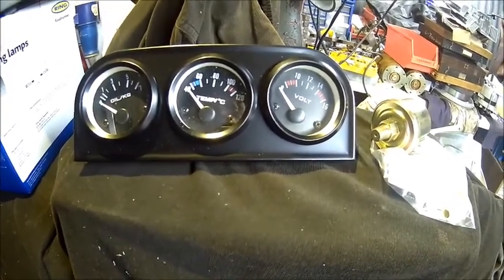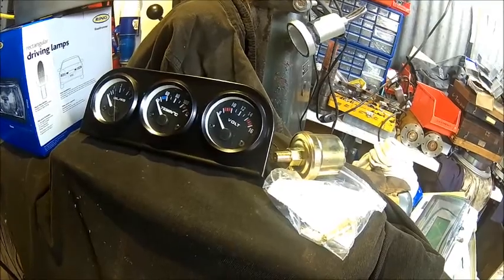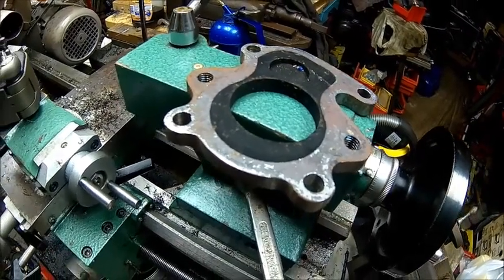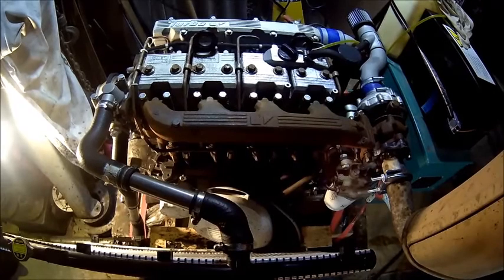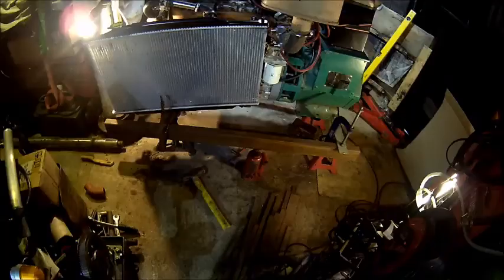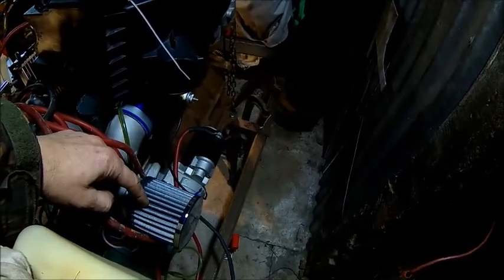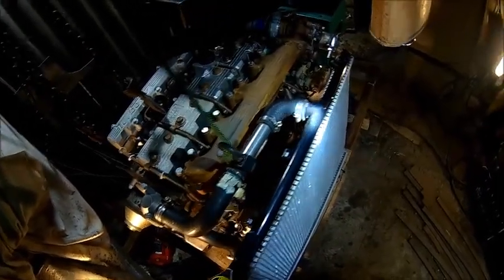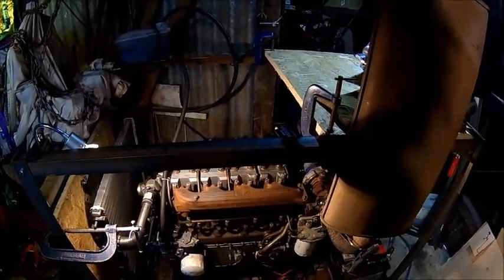20kW Diesel Generator, built from random parts - Part 3, making power, more parts arriving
We needed a power and heating source for the workshop, so a Diesel generator running as a CHP was the obvious choice.
The only problem is that they rather expensive to buy, so we decided to use what we have and source the stuff we don't have on the cheap and make it fit.
We already uploaded the making of the generator spacers, these are also in the playlist of this project which is here

Why we building it ...
Because we need more power and better heating, having only 3kW (13A/230V) single phase mains supply in the workshop is just not enough. It just gained some priority because it's getting colder, i also need to do some serious welding and if i push the Amps to far it just pops the fuse.

What we using .
some time ago, It happened that  a nice Diesel engine came along and about half a year later an affordable  22kVA 400V 3-phase alternator was found. The engine had no starter or alternator, and the generator head was not exactly a direct fit. After some more time we had most of the bits together and started to make something of it.
Final specifications and more details will follow along the series,
max rating should be around 20kVA at 50Hz/400V and about 25kVA at 60Hz/440V, three phase of course.

Just follow along this series and you'll see.
The general concept is rather obvious, most design details are worked out on the fly during build, no drawings existing right now.
Some other details might appear to be complicated or look strange at first sight, but everything is as it is for a good reason which i usually explain at some point.

In this episode we continue putting things together, laying out the under frame, some new parts arrived.
We also rewired the alternator to have a neutral, so it now provides 3x single phase 230V and 1x three phase 400V at the same time.

Assumed performance is:
20kVA standby at 400V/50Hz
24kVA standby at 440V/60Hz
to be confirmed by measurements once finished.

From now on the unit is used as much as possible to provide heating and power to the shop, even it is still work in progress.
It's also much nicer to work on it if things are not freezing cold.